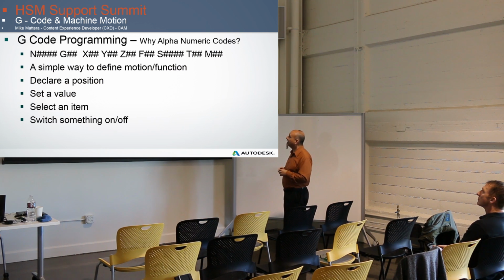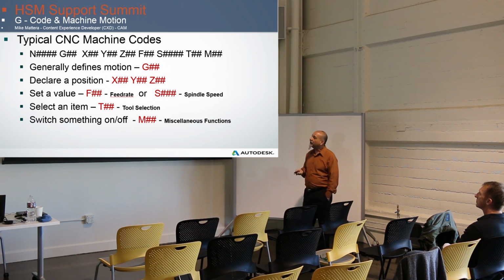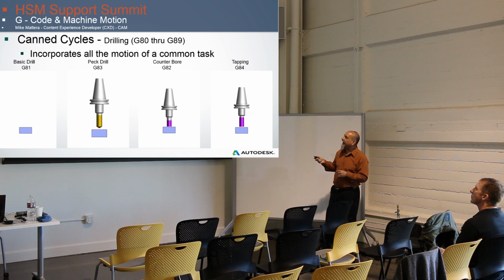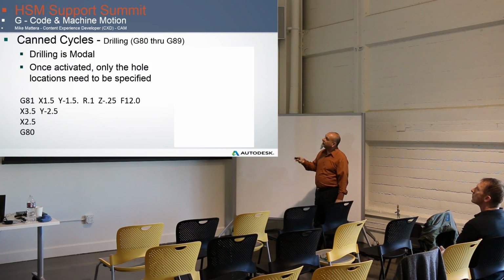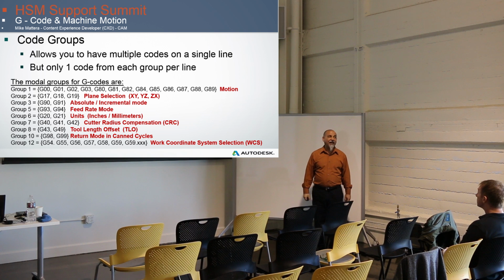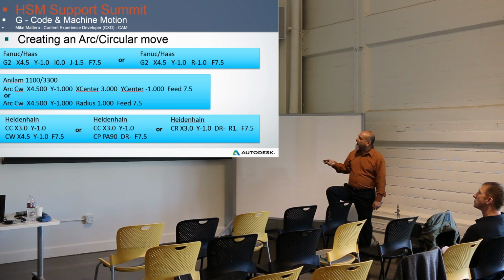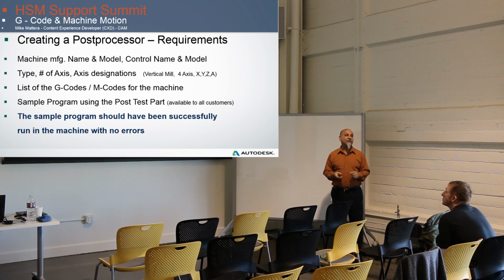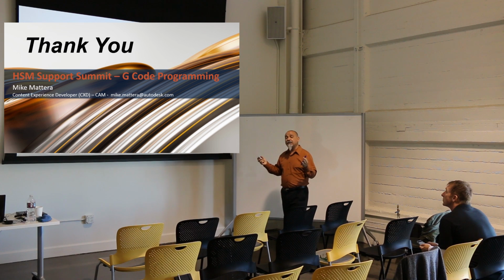CNC G Code Programming for Beginners by Mike Mattera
CNC Specialist, Mike Mattera, gave a fantastic CNC G Code Programming for Beginners class at the HSM Summit 2017 at Autodesk machining facility at Pier9 in San Francisco.